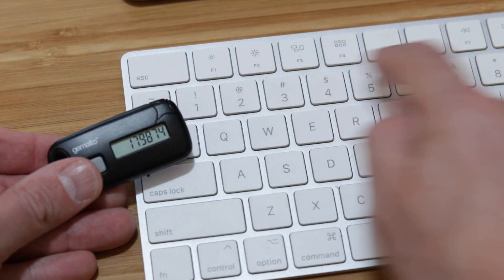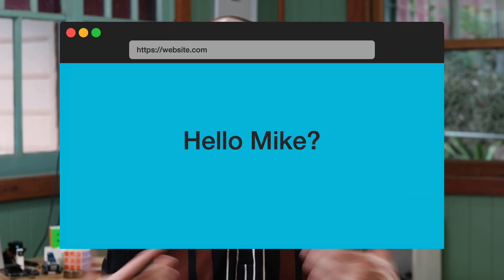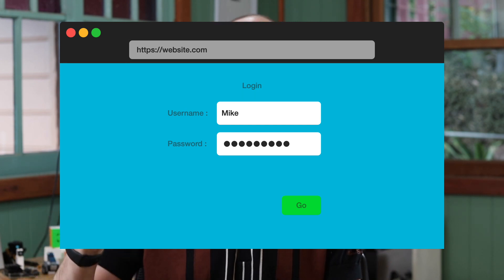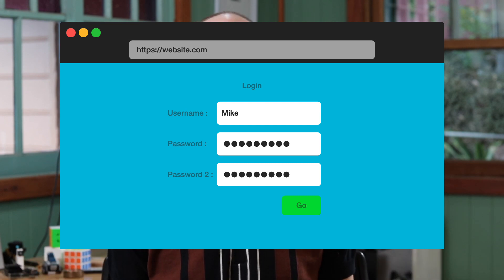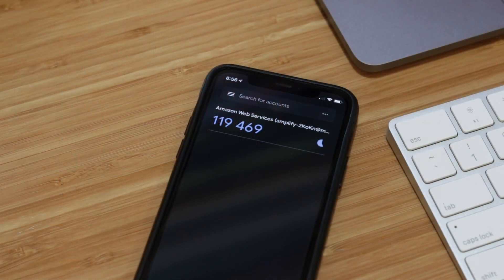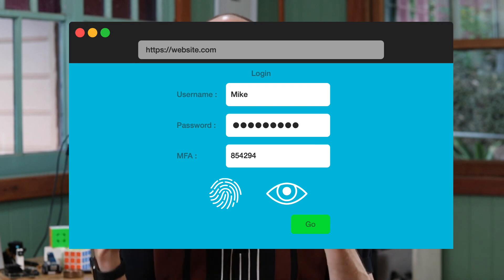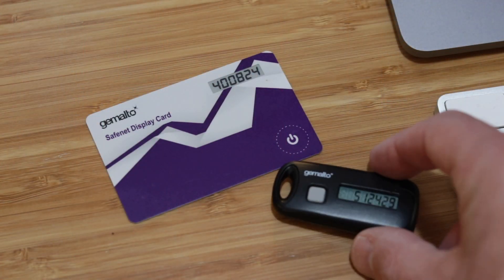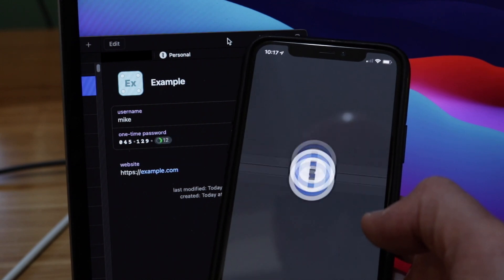Not all 'MFA' are created equal!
Multi Factor Authentication has become a staple method for uplifting our security on many websites, including Amazon Web Services Root accounts.

In this video we look at what MFA is, why it's important, and why not all MFA are created equal, or in some cases are not MFA at all!